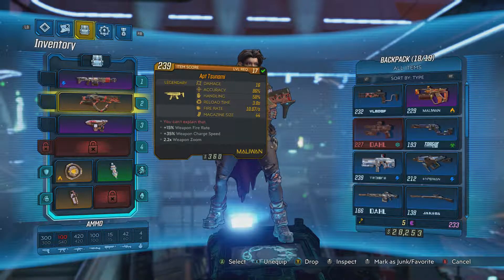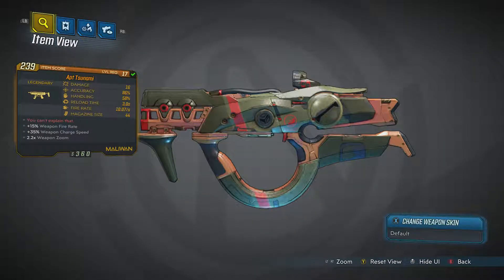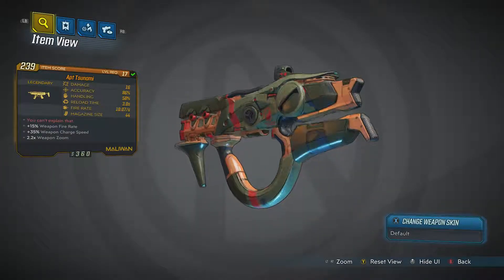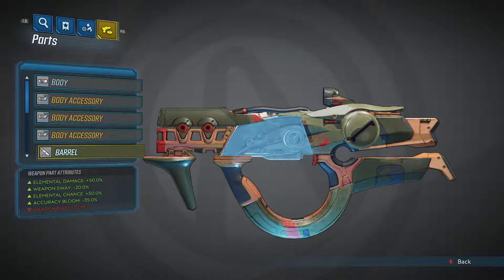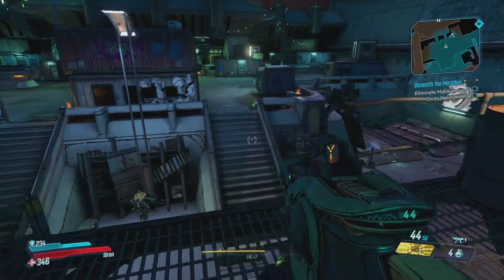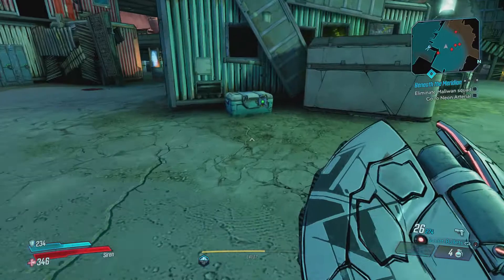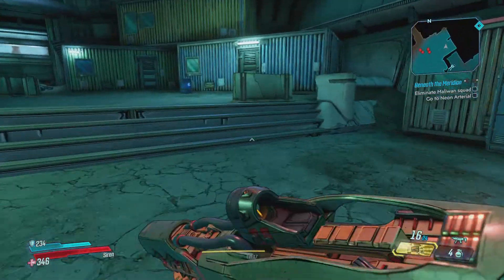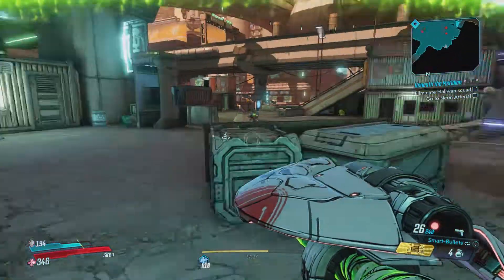Tsunami Legendary SMG!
Showing off another legendary in Borderlands 3!